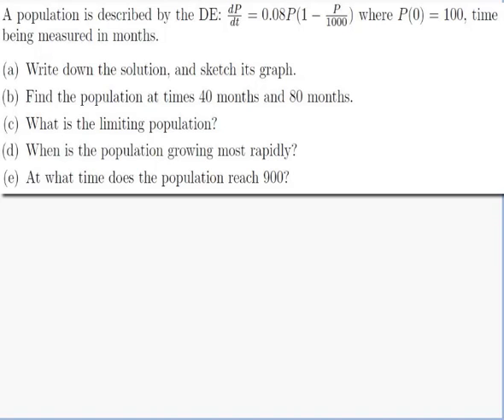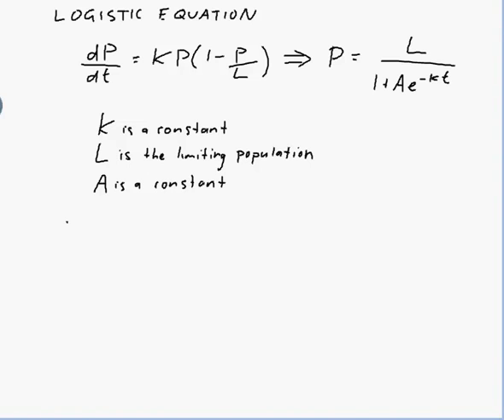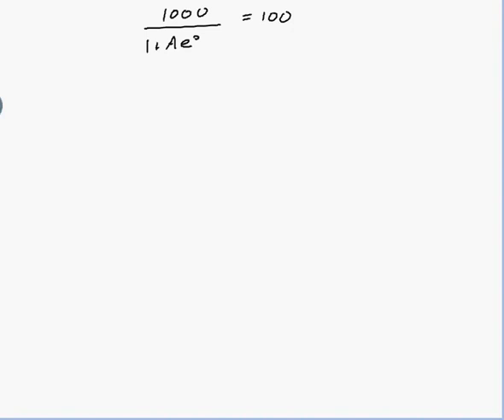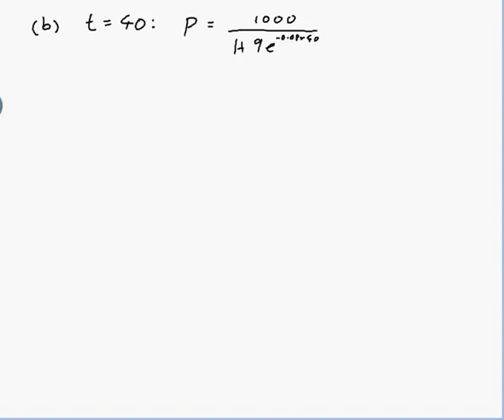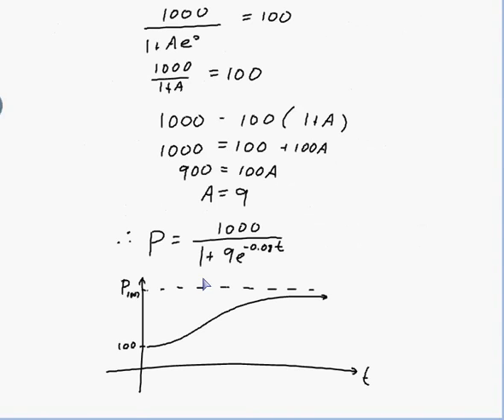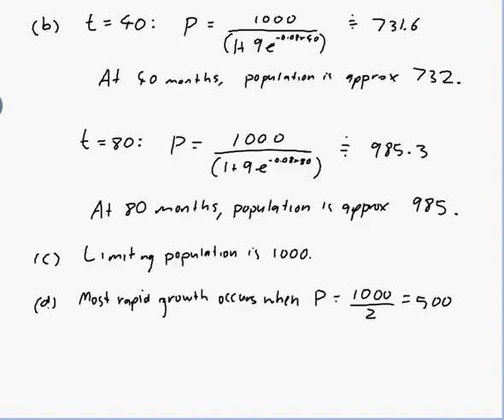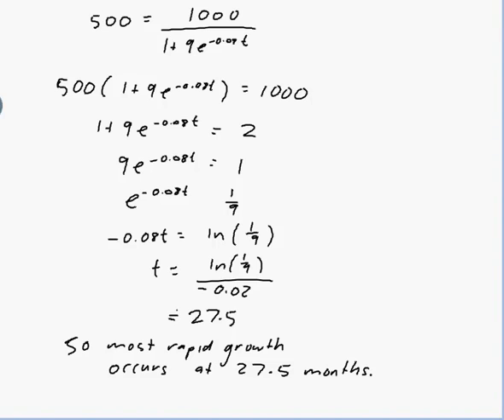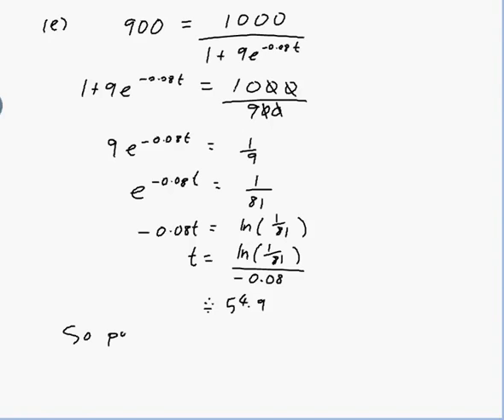EXAMPLE: Using the solution to the logistic equation.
Worked example by David Butler. Features a problem with a population governed by the logistic equation. We are asked to write down the standard solution, sketch the graph, find the population and various times, find the limiting population, when the population is growing most rapidly and when the population reaches a certain value.